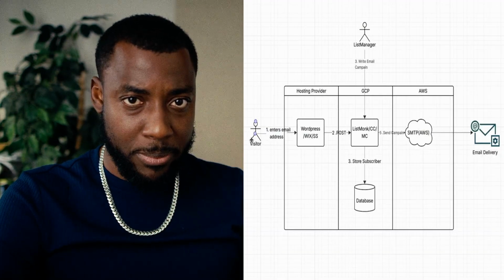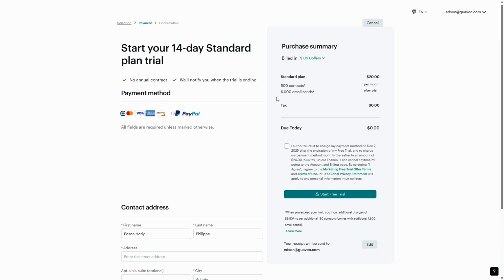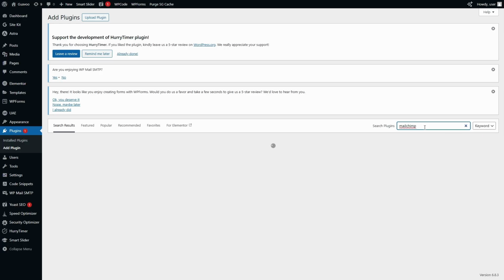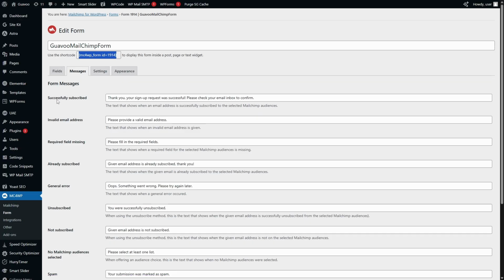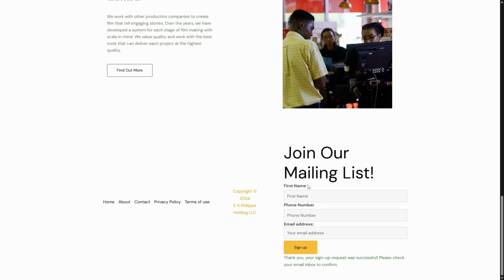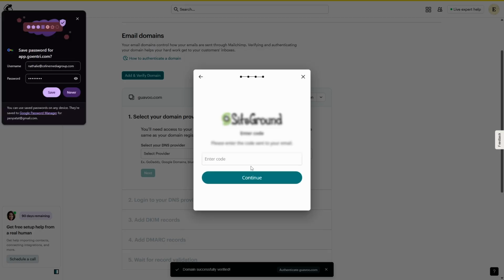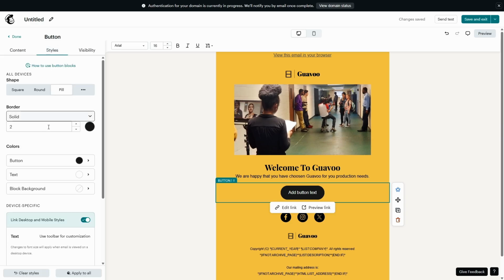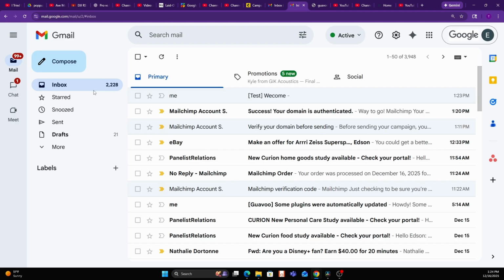Mailchimp vs Constant Contact vs Self-Hosted Email: Which Should You Use? Part 1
In this video, I break down Mailchimp vs Constant Contact vs Self-Hosted Email and explain which solution you should use based on your business size, budget, and technical comfort level.

We start by looking at how mass email systems actually work under the hood, including:

email storage
SMTP delivery
tracking opens, clicks, and deliverability

Then I walk through a real Mailchimp setup using WordPress, covering:
plugin selection
form creation
audience management
email and domain verification
deliverability best practices
This video is Part 1, focused on:
email system architecture
Mailchimp setup and workflow

👉 Part 2 will cover Constant Contact,
 👉 Part 3 self-hosted/open-source option, and a full cost comparison to help you decide which platform is right for you.

Who this video is for:

Engineers & technical founders
Marketers who want to understand email beyond “click send”
Anyone deciding between SaaS vs self-hosted email

00:00 – Intro: Comparing Mass Email Solutions
01:00 – What This Video Will Cover
01:14 – High-Level Architecture of Email Systems
01:19 – Visitors, Customers, and Email Capture
01:31 – Websites & Forms (WordPress, Wix, Squarespace)
01:49 – How Subscriber Data Is Collected
02:03 – Email Platforms: Mailchimp, Constant Contact, Self-Hosted
02:19 – Storing Subscribers in a Database
02:28 – Other Ways to Capture Emails
02:53 – Managing Lists as a Business Owner
03:11 – Writing and Templating Emails
03:25 – SMTP Servers and Email Delivery
03:49 – Where Email Servers Live (AWS / GCP)
03:56 – How Emails Reach the Inbox
04:08 – Tracking Opens, Clicks, and Delivery
04:32 – Why Email Verification Matters
04:45 – Transition to Mailchimp Implementation

04:48 – Getting Started with Mailchimp
05:10 – Mailchimp Pricing Overview
05:19 – Creating a Mailchimp Account
05:56 – Mailchimp Onboarding Walkthrough
06:40 – Mailchimp WordPress Plugin Concerns
07:31 – Choosing a Better WordPress Plugin
07:36 – Mailchimp UI Overview

09:47 – WordPress Backend Setup
10:00 – Finding the Right Mailchimp Plugin
10:25 – Plugin Comparison and Reviews
10:49 – Installing Mailchimp for WordPress
11:54 – Creating a Signup Form
12:25 – Form Fields and Customization
13:30 – Adding Optional Fields (Name, Phone)
14:05 – Form HTML, Shortcodes, and Styling
14:26 – Form Messages and Error Handling
14:53 – Plugin Settings Overview
16:26 – Adding Intro Text to the Form

20:05 – Viewing Subscribers in Mailchimp
20:33 – Audience Fields and Segmentation
20:36 – Email & Domain Verification
21:00 – Verifying Email Addresses
21:35 – Domain Authentication Explained
21:59 – DNS-Based Verification (Manual vs Automatic)
22:35 – Why Automatic Domain Verification Is Better